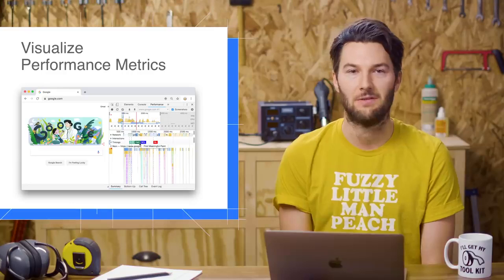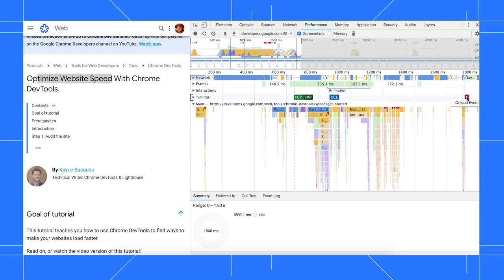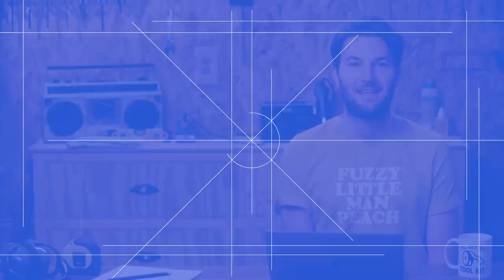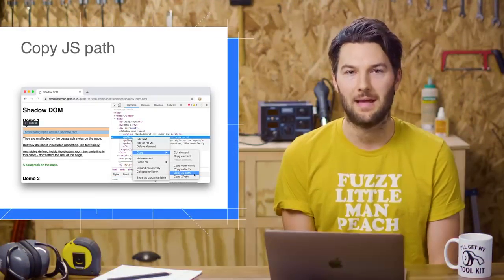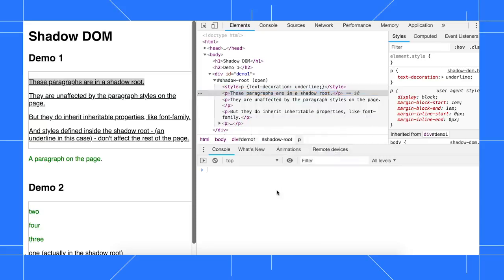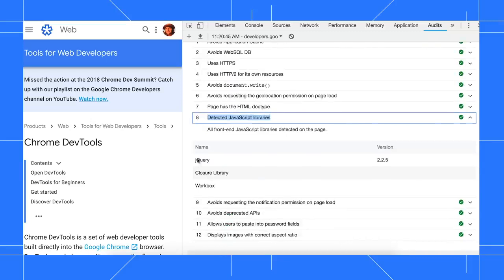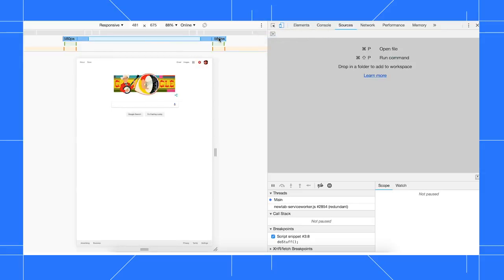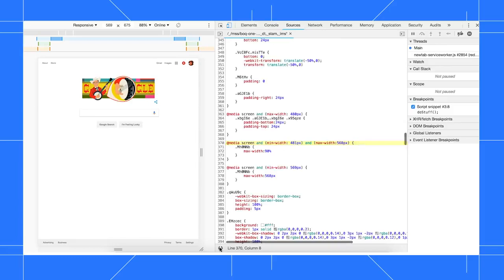2019 devTools- What’s New in DevTools Chrome 72